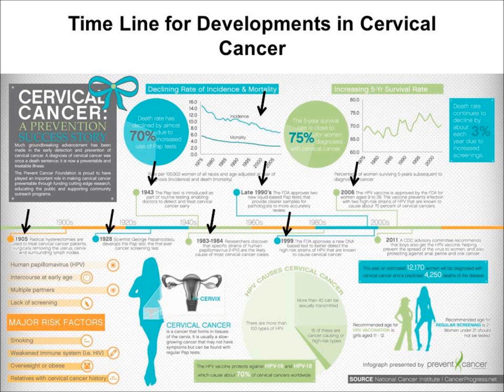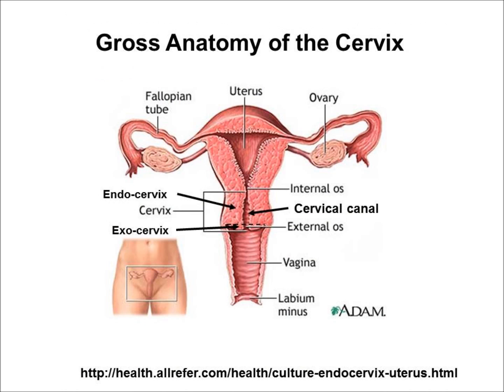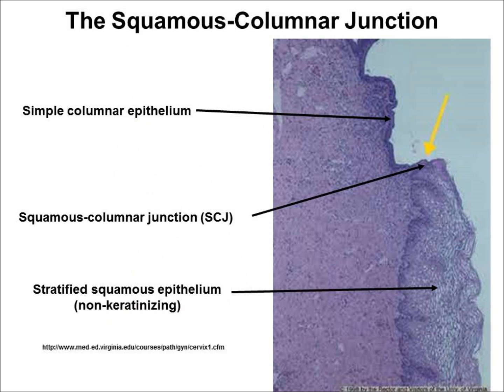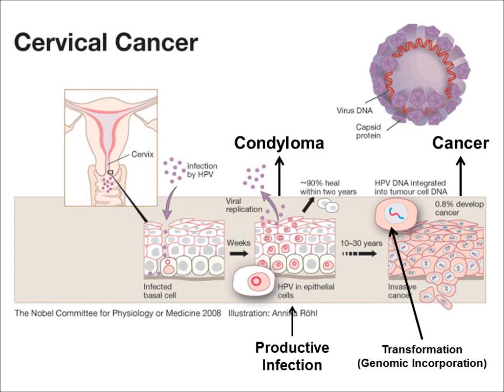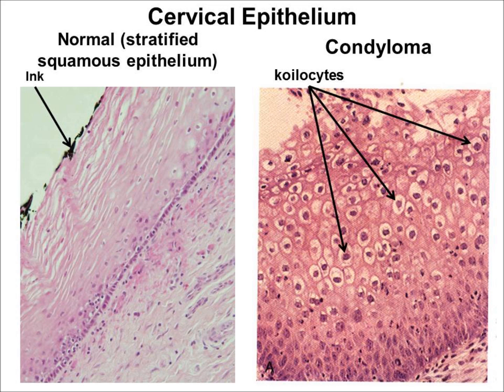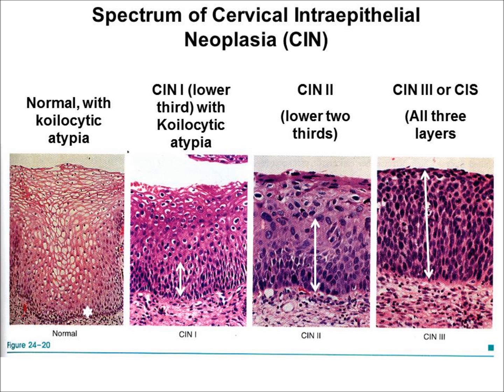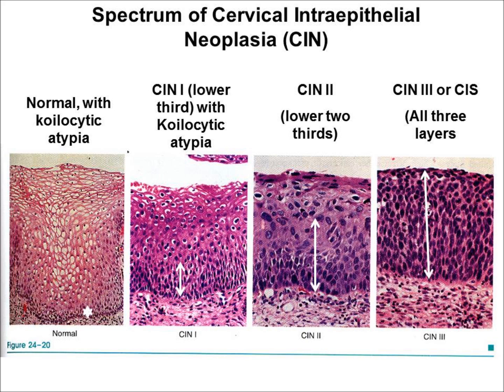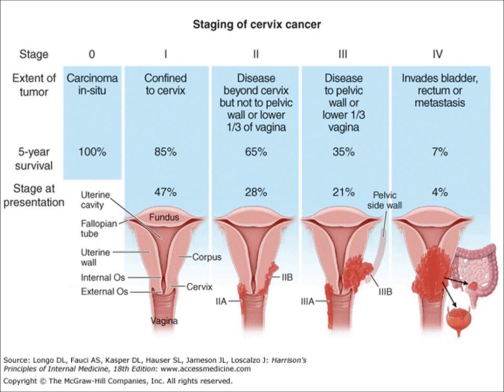TBIO 572 Cervical Cancer pt 1